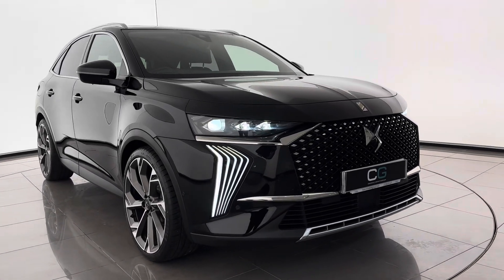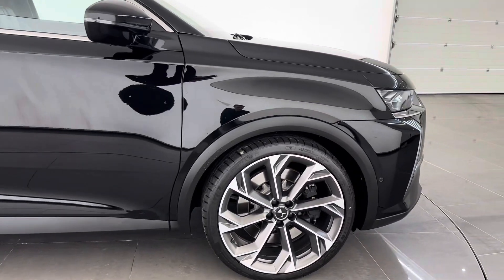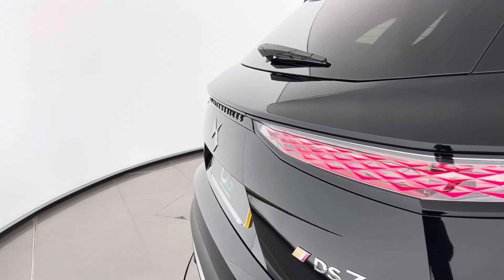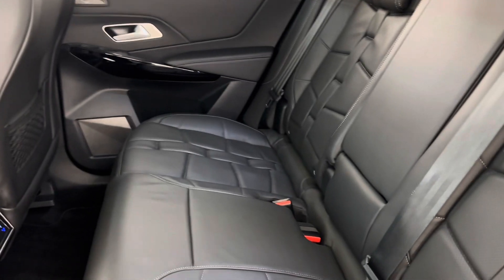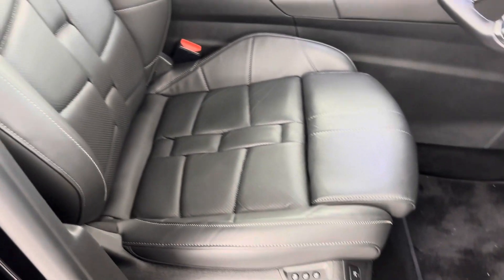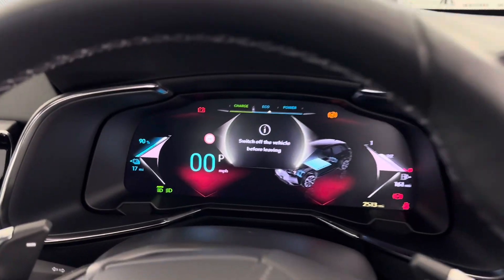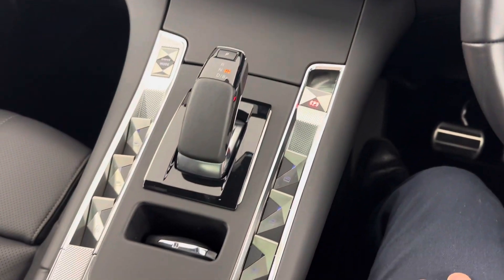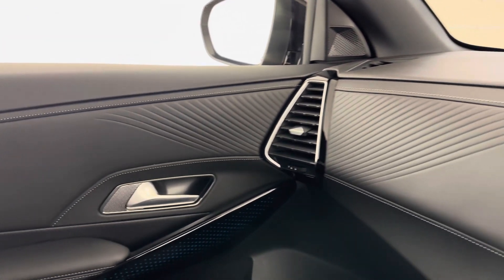Perla Nera Black DS7 E-Tense Opera 360BHP Walk-around